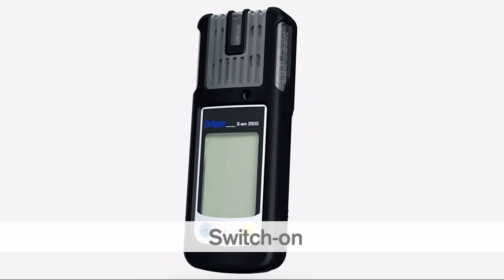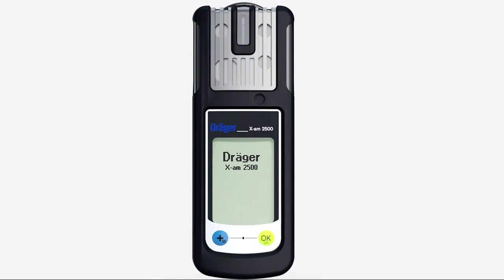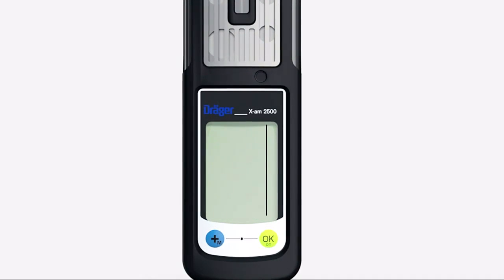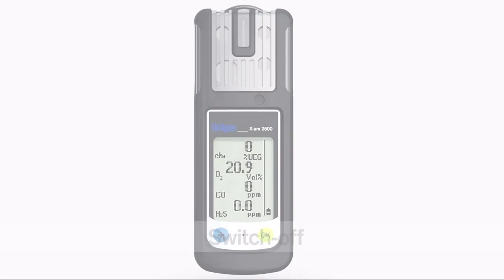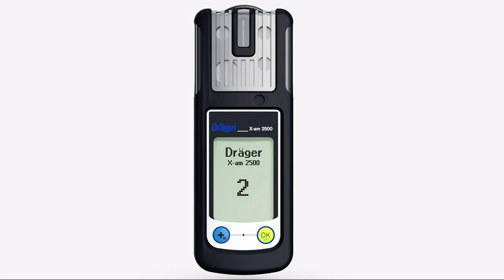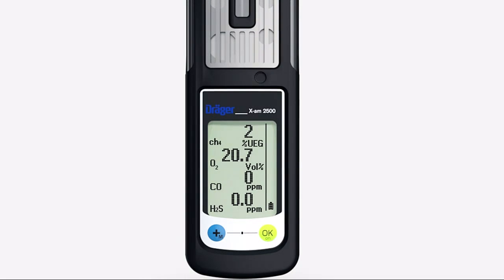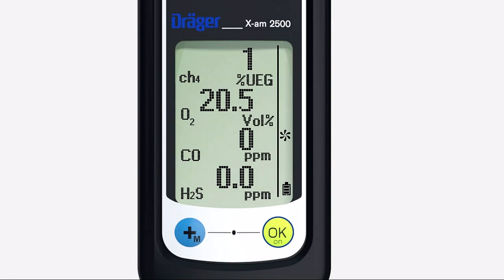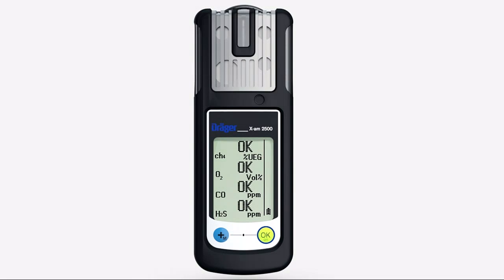How-To: X-am 2500 On/Off and Fresh Air Calibration